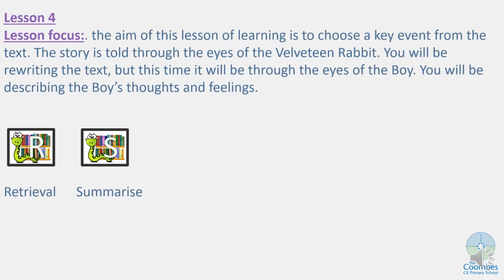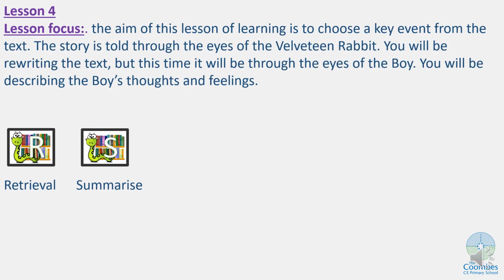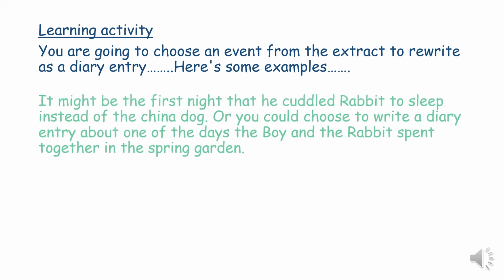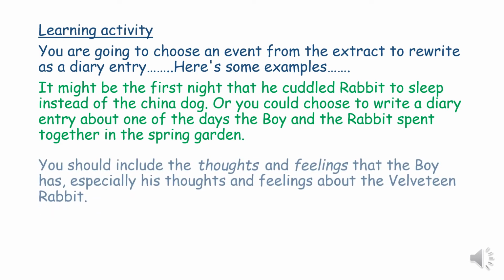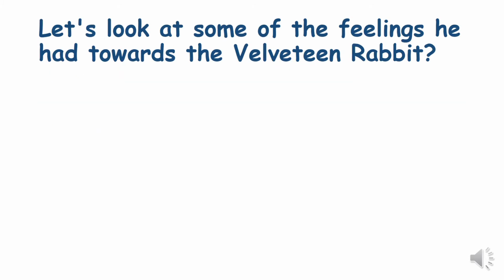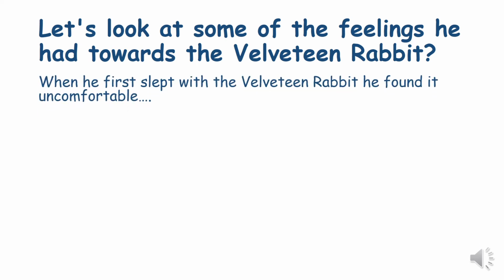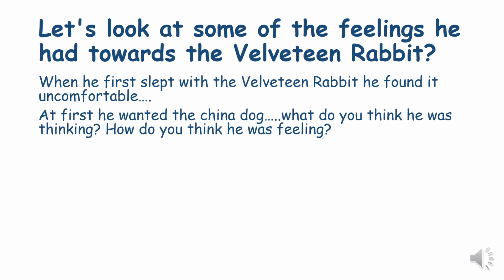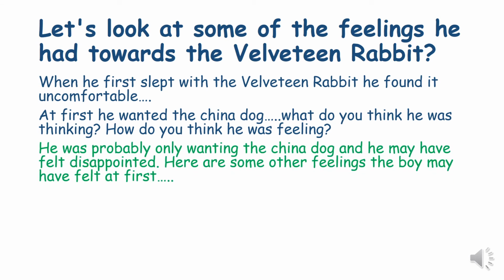Lower KS2 Reading Week 4 - Day 4